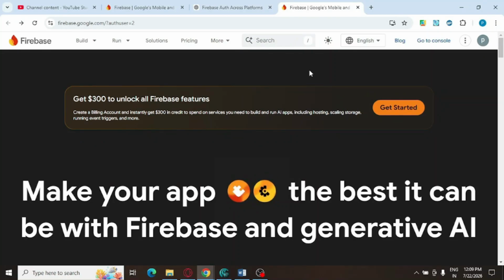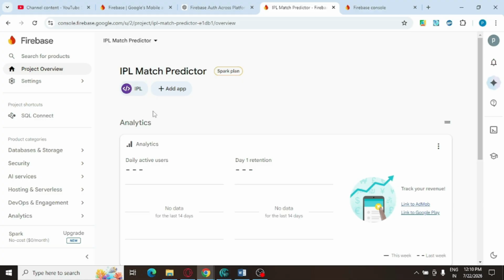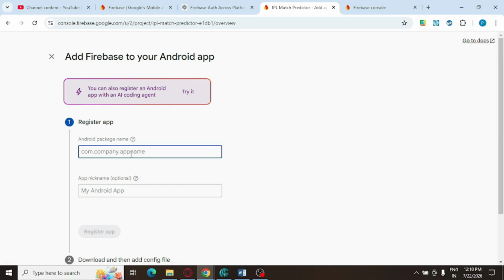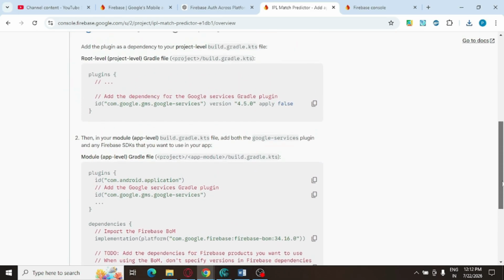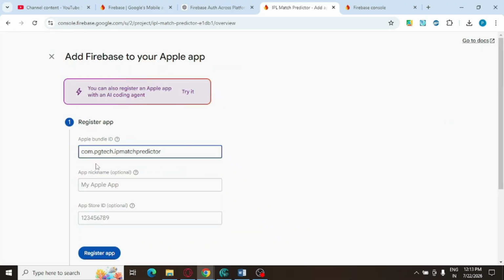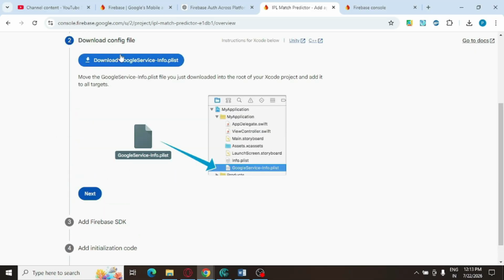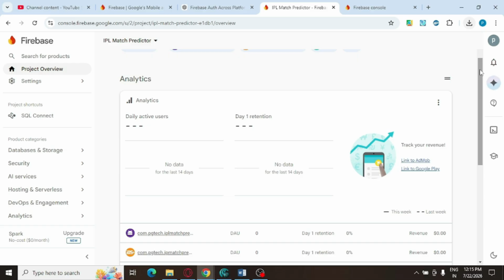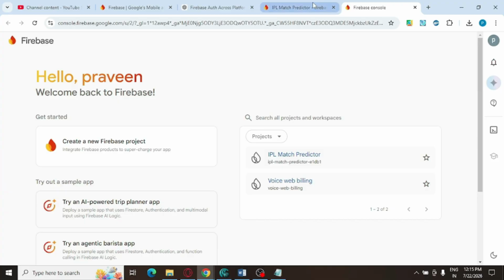How To Connect Existing Firebase Web App Authentication Data With Android or iOS App (2026)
If you want to make only one Firebase project for web, Android and iOS apps, this video can help you. I am going to give you steps to use the same authentication data on web app for mobile app which was used for my web app.

Step 1: Open your existing Firebase project.

Step 2: Add a new app:

• Click Add App.
• Choose Android or iOS.
• Register the app with its package name or bundle ID.

Step 3: Download the configuration file

Step 4: Keep using the same Firebase services:

• Authentication
• Firestore or Realtime Database
• Cloud Storage
• Cloud Functions

Step 5: Test sign-in.

• Create an account on the web app.
• Sign in with the same account on the mobile app.
• Show that the same user data is available across platforms.

Connect existing firebase web app authentication data with Android or iOS app, how to connect Firebase web app to Android or iOS app, How To Use One Firebase Project For Web, Android & iOS Apps, sync firebase auth web data to mobile,